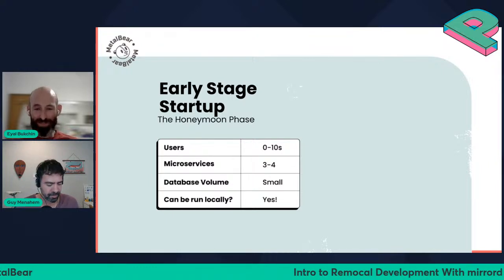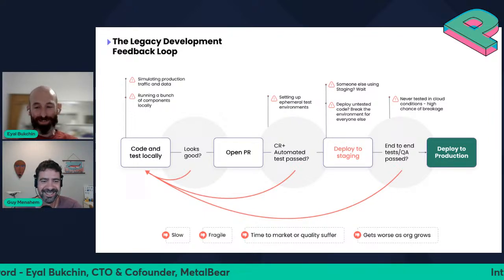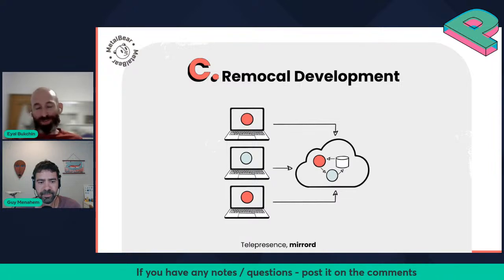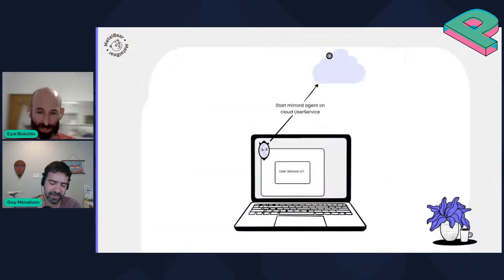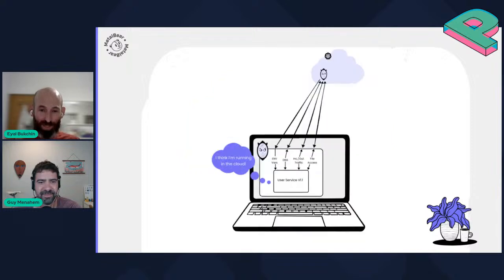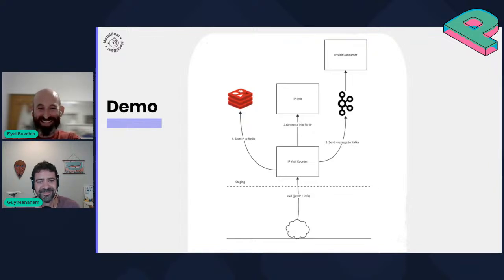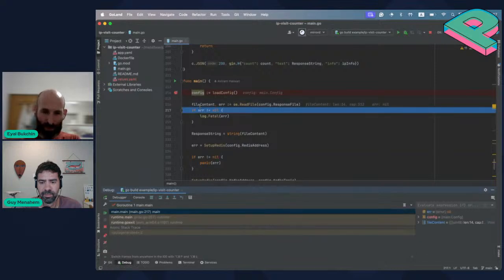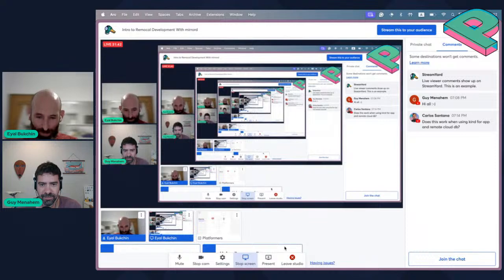Intro to Remocal Development With mirrord